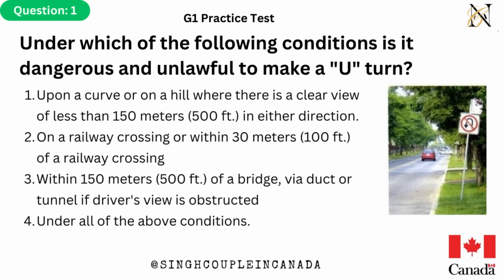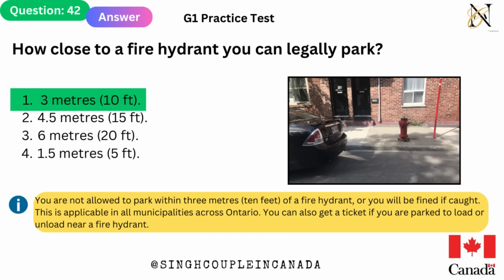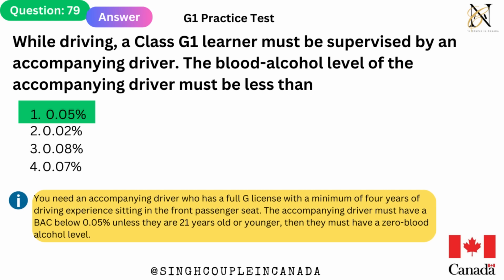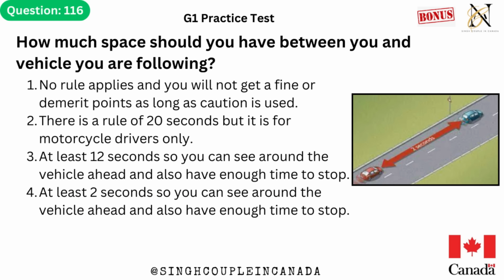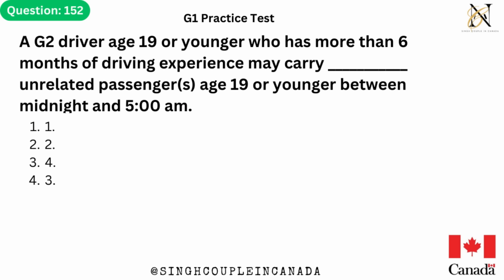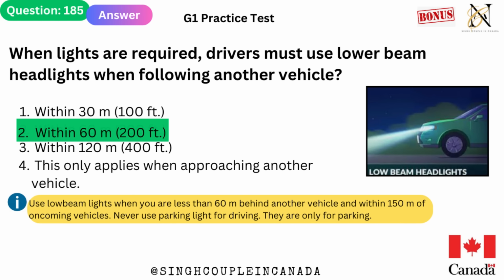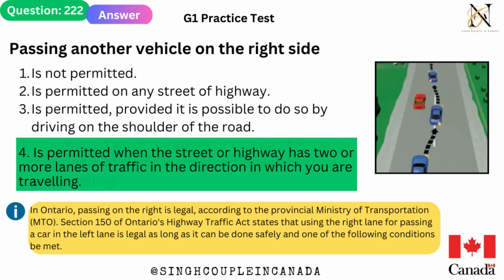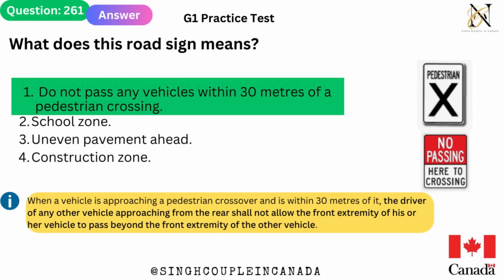G1 test Ontario 2026 | G1 Practice Test Ontario 2026 | G1 Driving Test - All 2026 Exam Questions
g1 rules test ontario 2025
g1 driving test ontario 2025
g1 license ontario test
g1 practice test ontario 2025
g1 practice test ontario
g1 practice
g1 practice test 2026
g1 practice test 200 questions
g1 practice test 2025
g1 practise test
g1 practice ontario
ontario g1 test rules of the road
ontario g1 test
ontario g1 practice test 200 questions
ontario g1 lessons
ontario g1 test 2025
ontario g1 knowledge test
ontario g1 practice test
ontario g1 study guide
ontario g1 practice test 2025
ontario g1 demerit points
ontario g1 road test
ontario g1 test
ontario g1 test 2026
ontario g1 knowledge test 2025
ontario g1 road rules practice test
ontario g1 test rules of the road 2025
g1 knowledge test ontario
2026 driving knowledge test canada
2026 g1 knowledge test ontario
driving test knowledge questions
G1 test ontario 2026, Ontario G1 Knowledge Test - 2026, g1 driving test practice, G1 test ontario 2026, driving test practice, G1 Practice Test 2026, Ontario Road Rules (Real Questions Answers), Ontario G1 Practice Test 2026
g1 questions and answers, g1 test questions ontario, g1 test ontario, g1 license in canada, g1 test ontario preparation
Ontario G1 Practice Test 2026
canada driving test
g1 test Ontario
g1 test ontario road rules
How to book g1 test online
g1 test Ontario-preparation
G1 knowledge test Ontario 2026
g1 questions and answers
canada driving test g1 practice
driving test online questions
g1 test Ontario
road signs

g1testontario2026
g1 test ontario 2026
g1 test Ontario
road sign
g1 test ontario preparation
g1 test Ontario
g1 test ontario 2025
g1 test ontario 2026 questions and answers
g1 test ontario road signs
g1 test practice
g1 test in canada
g1 test ontario 2026 preparation
ontario g1 test
ontario g1 knowledge test 2026
ontario g1 rules practice test
ontario g1 test preparation
practice test
g1 practice test
g1testontario2025
g1 test Ontario
g1 practice test Ontario 2026
g1 road sign
G1 knowledge test Ontario 2025
g1 test Ontario
g1 test questions ontario
g1 license in canada
g1
g1 test
g1 questions
g1 answers
all g1 answers
answers to g1
g1 exam
ontario g1 test
ontario g1 lessons
ontario g1 driving test questions and answers
ontario g1 test
g1 questions and answers, g1 test questions ontario, g1 test ontario 2026, g1 test ontario, g1 license in canada, g1 test ontario preparation